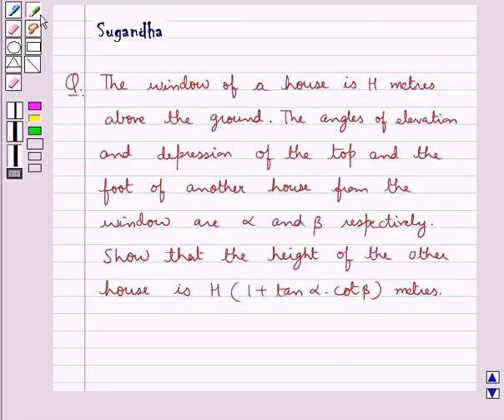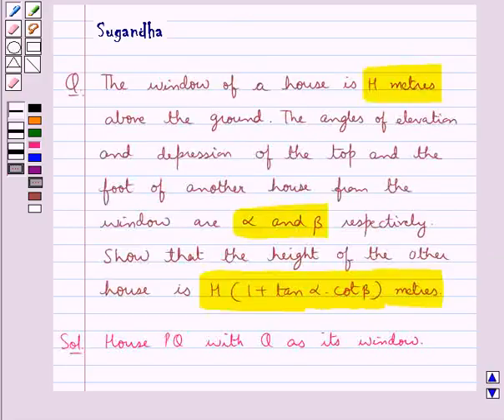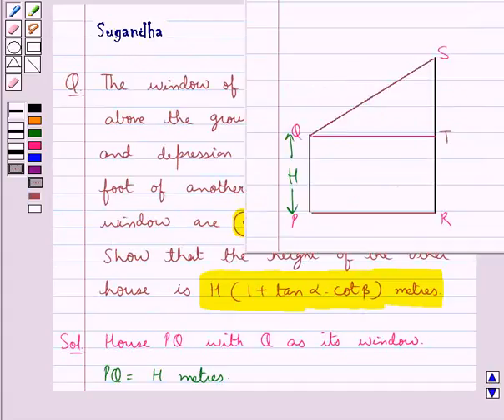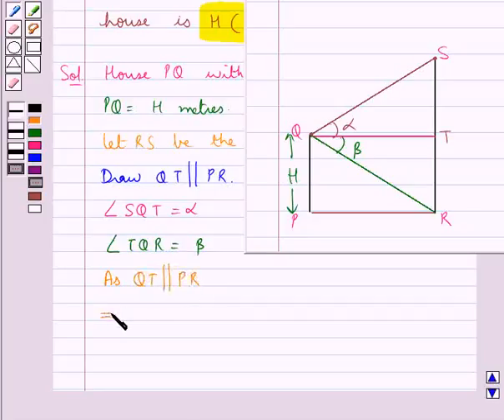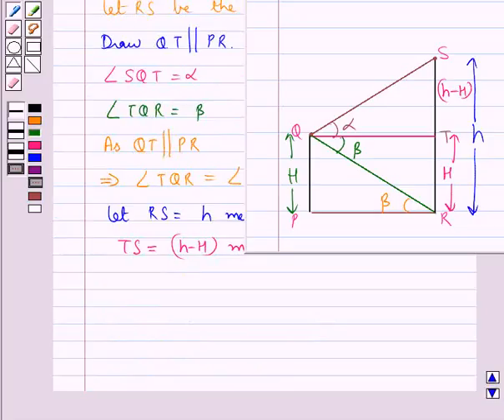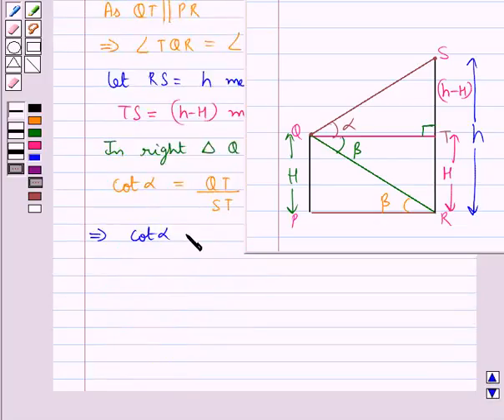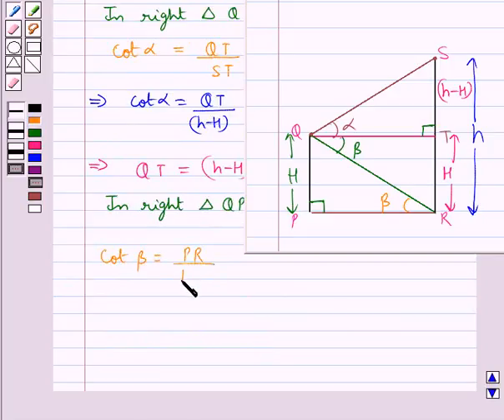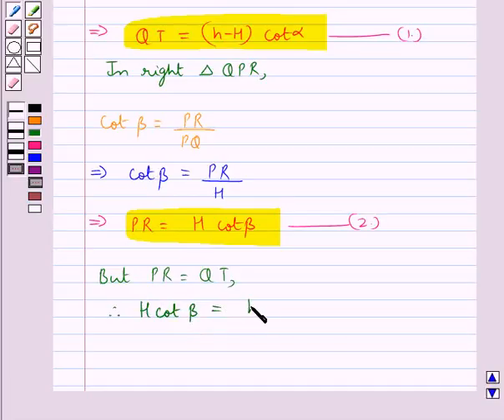Maths X RSA 9 6